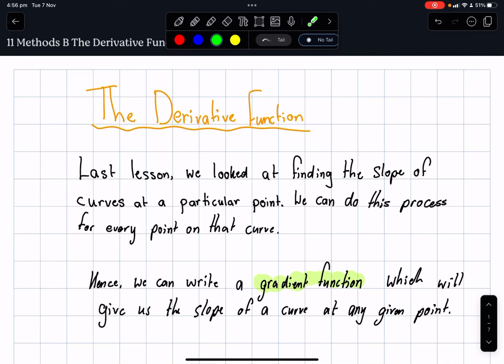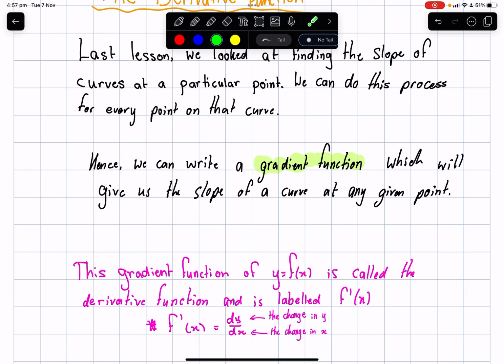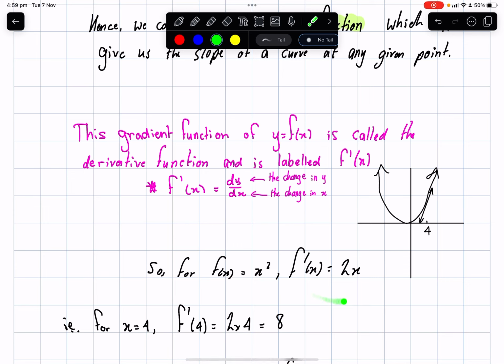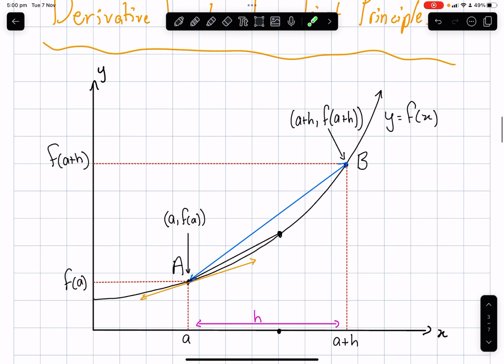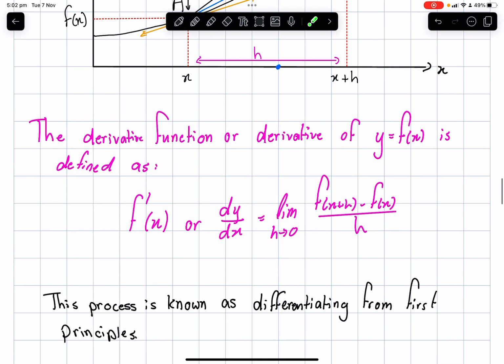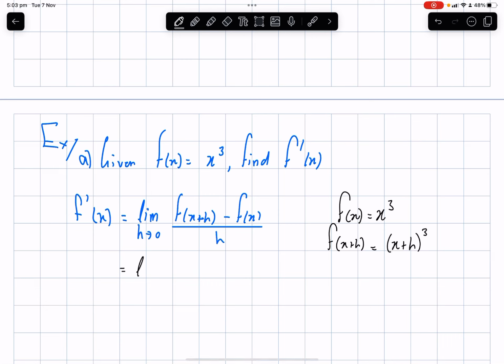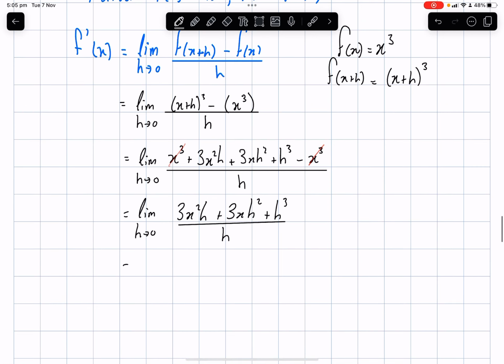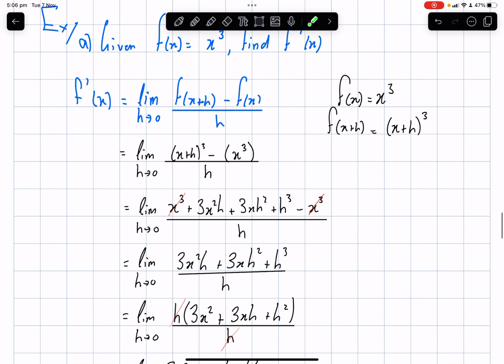The Derivative Function